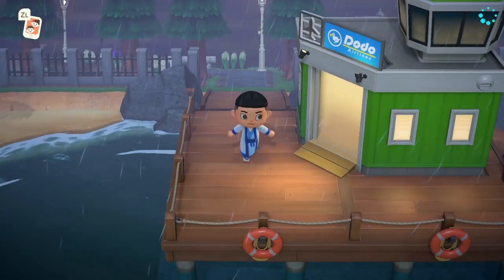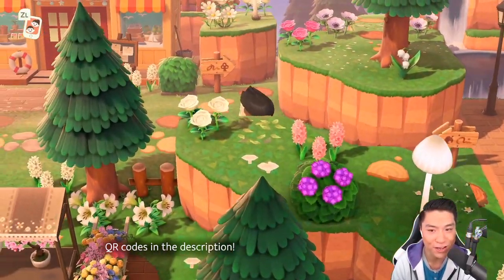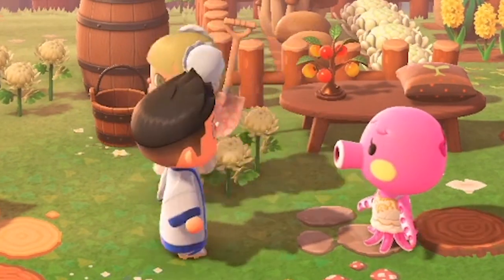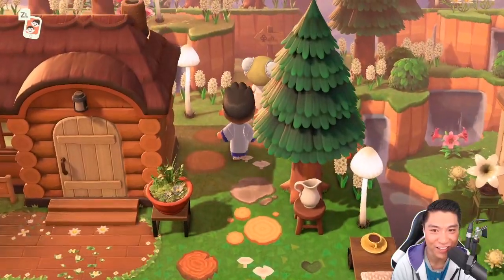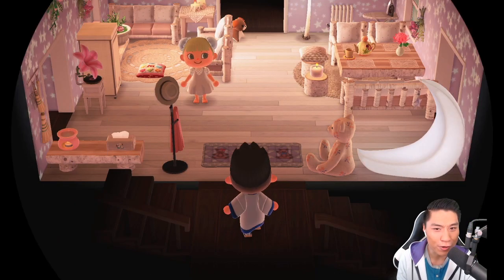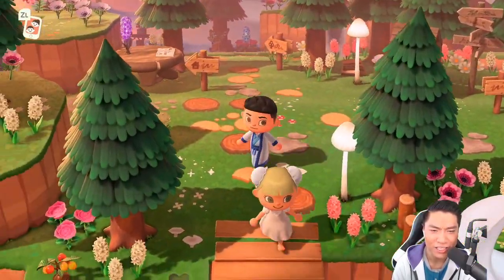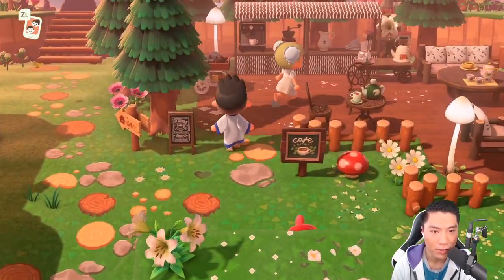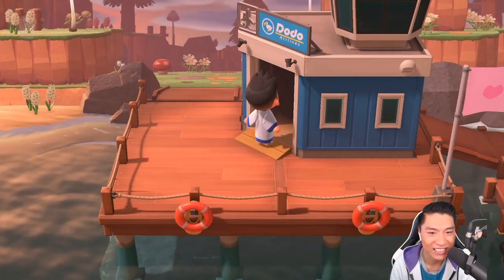BEST Natural Cottagecore Fairy Island - Island Tour Animal Crossing New Horizons 5 Star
Hey Pantry!

Welcome back to another Island Tour Animal Crossing New Horizons ! I'm so excited to share with you this beautiful Natural Cottagecore Fairycore Island ! Francesca did such an amazing job on her island, Blush ! I hope you got as inspired as I did! Thank you so much for the support!

I stream on Twitch every Tuesday, Wednesday, and Thursday at 1PM PST!

Would you like me to do a tour of your island? Please fill out this form

Custom Designs used:

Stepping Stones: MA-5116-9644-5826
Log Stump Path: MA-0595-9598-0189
Daisies: MO-2YML-PW7S-TKKP
Clovers: MO-26DB-9655-1JPJ
Leaves: MO-V2X6-7LG8-XSSG
Path Border: MO-730F-FMSR-GJGD
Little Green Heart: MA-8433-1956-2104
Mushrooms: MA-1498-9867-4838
Fairy Ring: MO-S727-Y71S-MYYS
Little Sparkles: MO-L0BL-JXNT-L48F
Flowers 1: MO-PTVL-W6JY-VGRM
Flowers 2: MO-2NHT-SJH8-FGFD
Flowers 3: MO-SRQB-J8DW-GYV1
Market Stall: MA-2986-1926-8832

BEST AUTUMN COTTAGECORE Island You Have Ever Seen! - Island Tour Animal Crossing New Horizons 5 Star